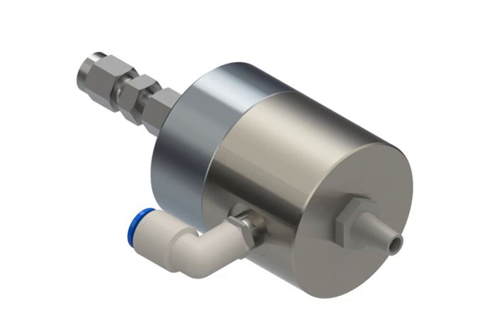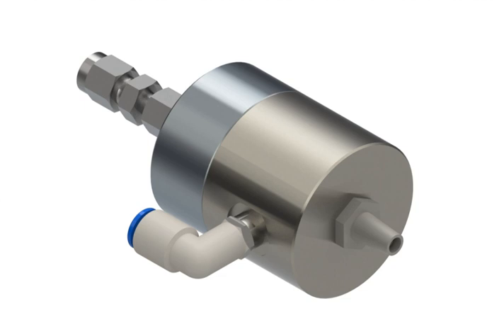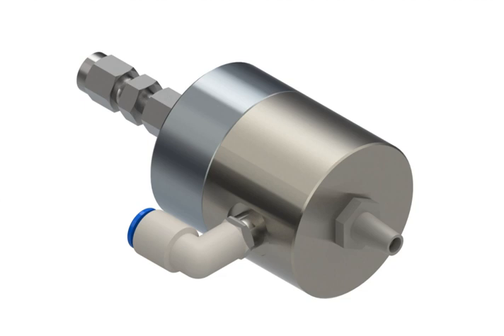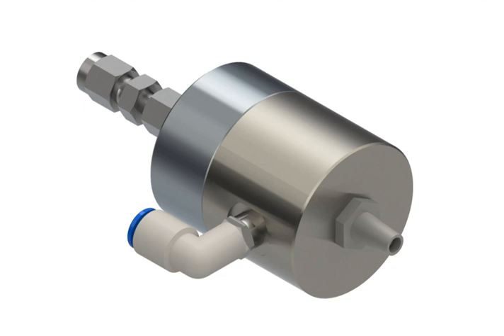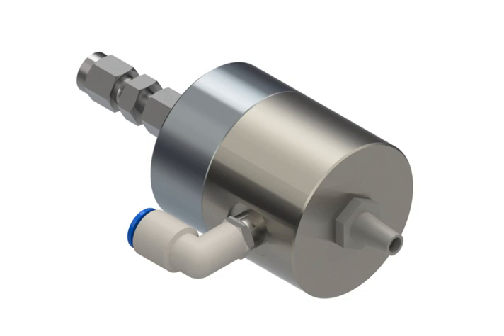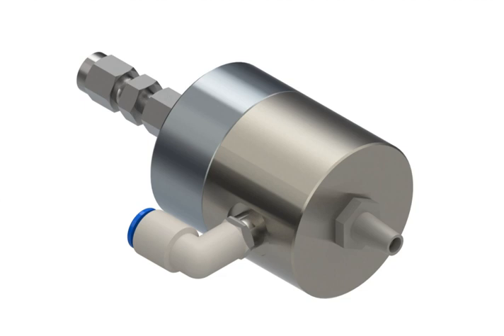Ultrasonic nozzle | Wikipedia audio article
00:00:50 1 History
00:01:34 2 Applications
00:02:09 2.1 Drug eluting stents and drug eluting balloons
00:02:53 2.2 Fuel cells
00:04:36 2.3 Transparent conductive films
00:05:56 2.4 Carbon nanotubes
00:06:21 2.5 Photoresist spray onto mems wafers
00:07:47 2.6 Printed circuit boards
00:08:35 2.7 Solar cells
00:09:29 2.8 Ultrasonic spray pyrolysis

- Socrates

SUMMARY
Ultrasonic nozzles are a type of spray nozzle that uses high frequency vibration produced by piezoelectric transducers acting upon the nozzle tip that will create capillary waves in a liquid film.  Once the amplitude of the capillary waves reaches a critical height (due to the power level supplied by the generator), they become too tall to support themselves and tiny droplets fall off the tip of each wave resulting in atomization.The primary factors influencing the initial droplet size produced are frequency of vibration, surface tension, and viscosity of the liquid. Frequencies are commonly in the range of 20–180 kHz, beyond the range of human hearing, where the highest frequencies produce the smallest drop size.